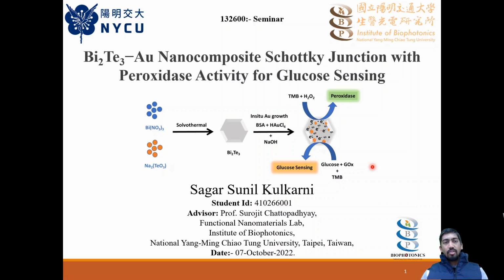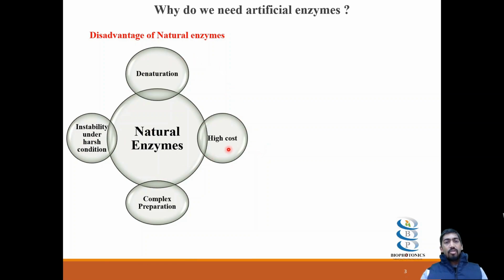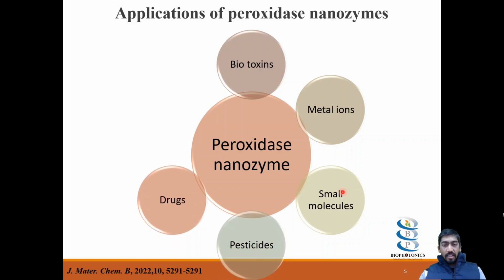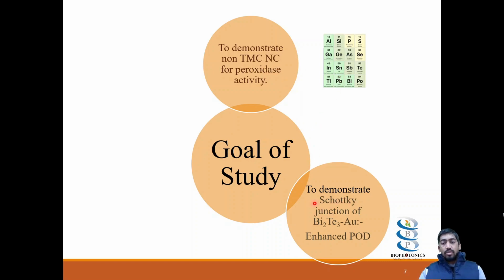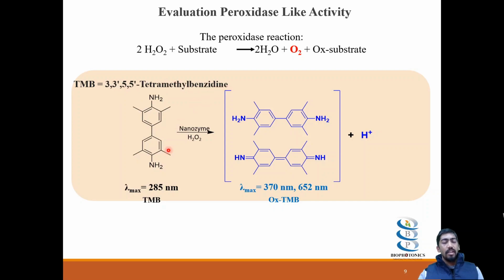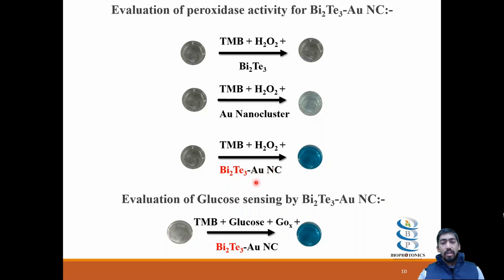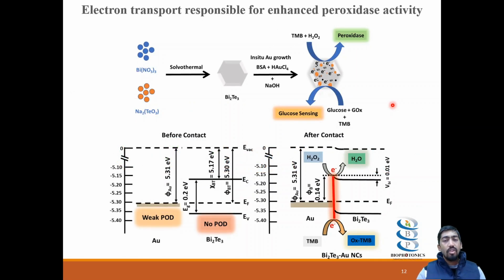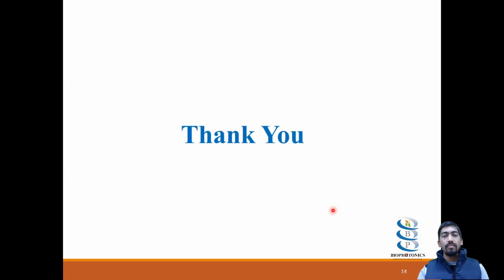Bi2Te3−Au Nanocomposite Schottky Junction with Peroxidase Activity for Glucose Sensing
This video talks about the brief introduction about nanozymes and use of non-transition metal chalcogenide nanocomposite for peroxidase activity and its application for glucose sensing.